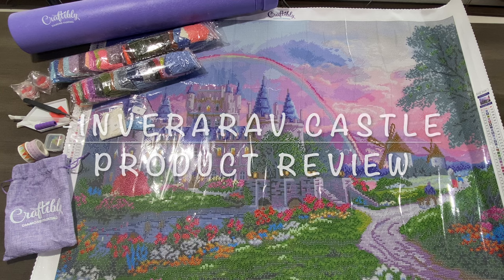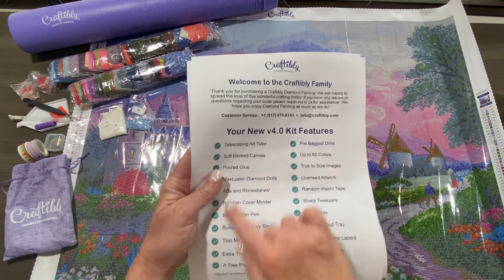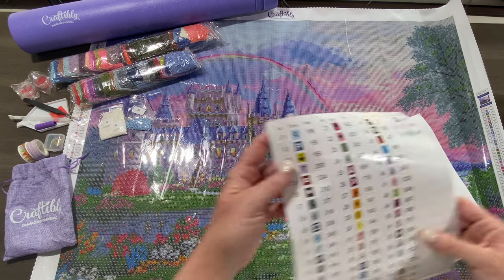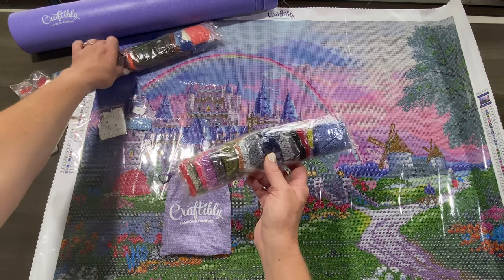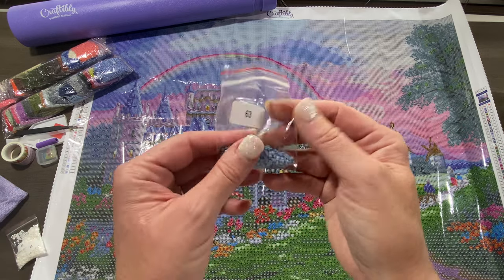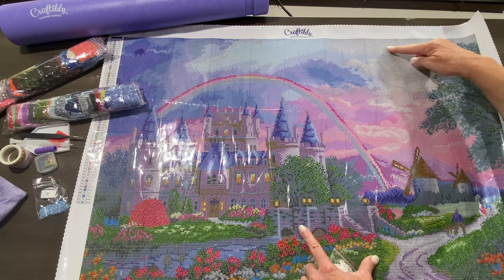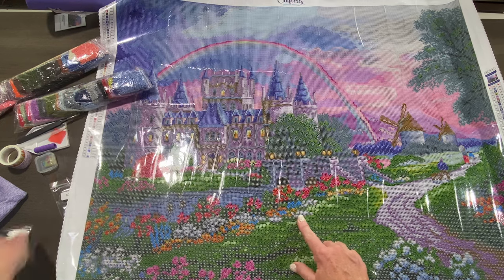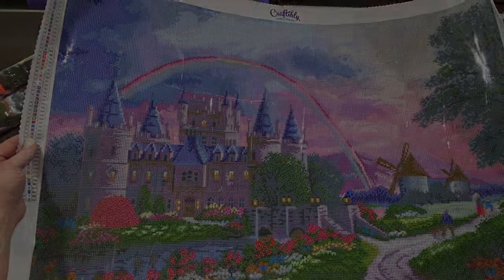Inverarav Castle Product Review